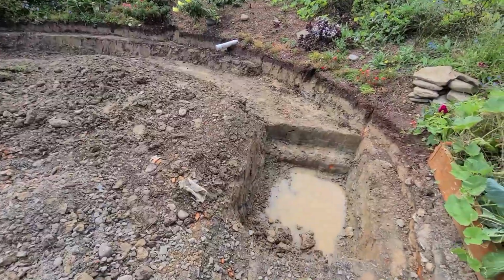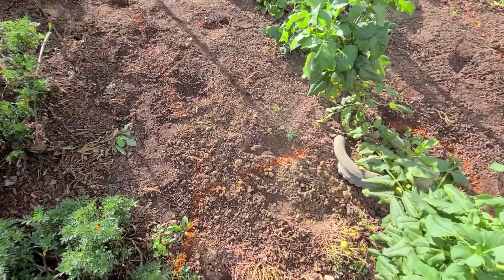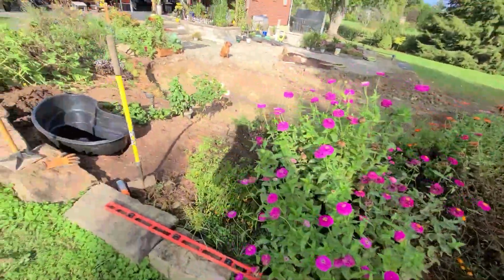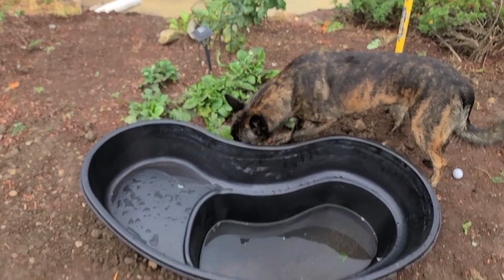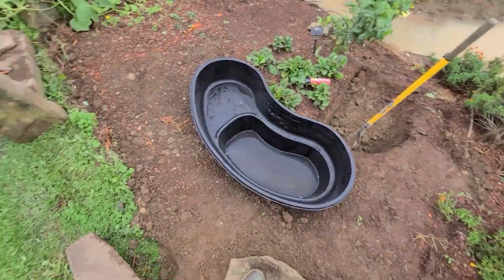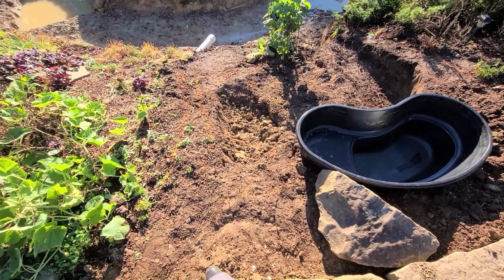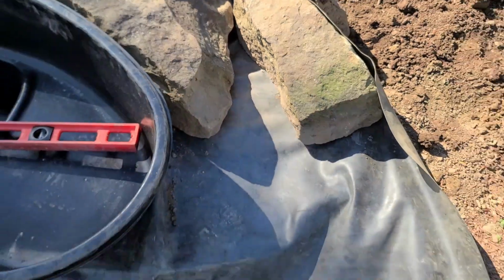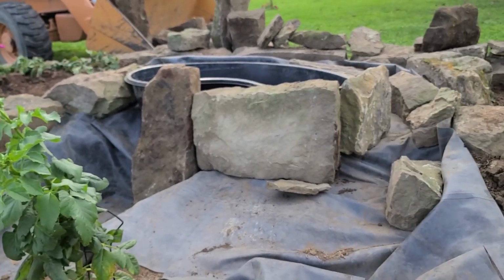Part 2 _ Waterfall and Pond Build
Here at Whitt Acres I am building a Paradise Homestead one plant and one animal at a time.  I am growing a diverse amount of trees, shrubs, perennials, vegetables, fruit, and flowers in Zone 6A to learn as much as possible so I can become more Food self-sufficient. I am also interested in creating a beautiful setting to live and work in nature everyday with as many pets as I can care for.  Eventually Whitt Acres will be a Paradise Homestead but for now its Me and Echo, Gardening At Home. (With some fish.)

Come along, Watch, and Interact with me and my Garden expansions, many growing methods, and all the challenges that arise as I start my Homestead.
811 Jefferson St
Unit 1052
811 Jefferson St
Unit 1052